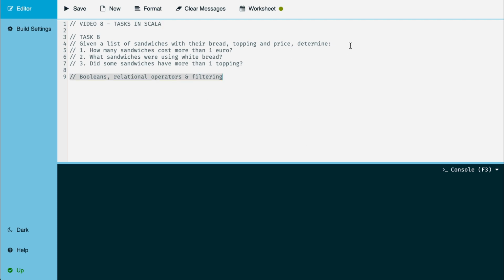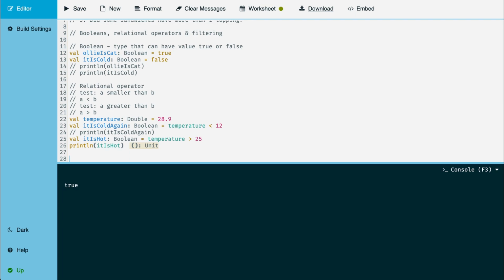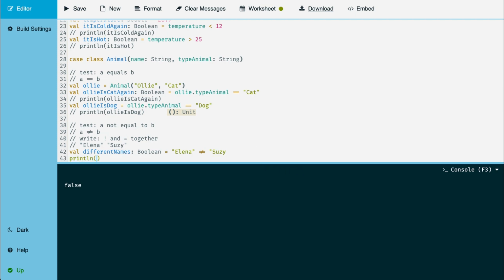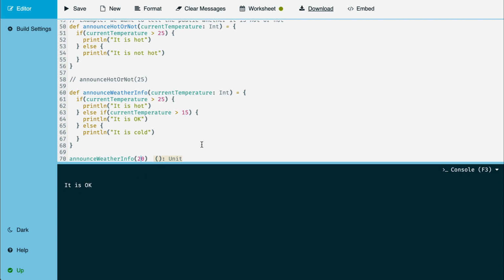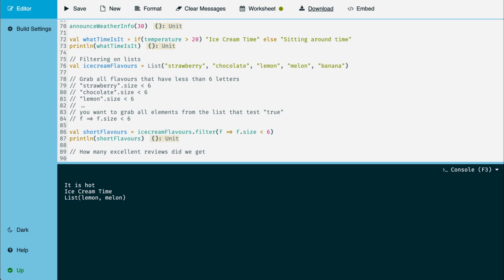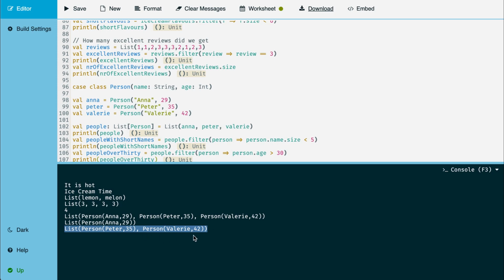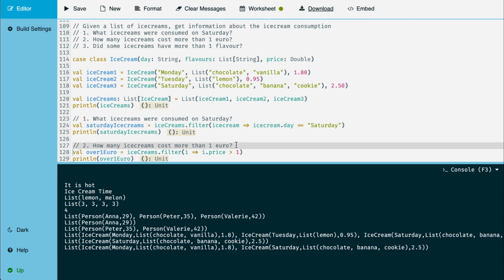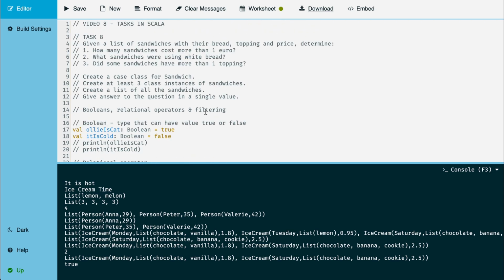Tasks in Scala - 8 | Filtering, but not coffee